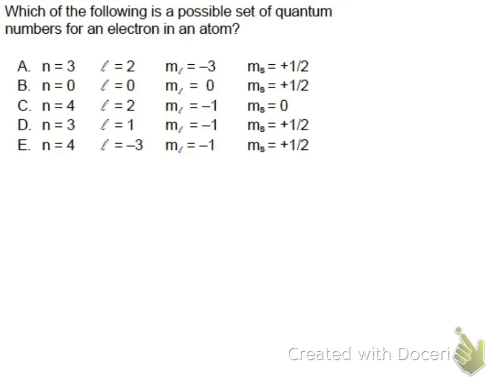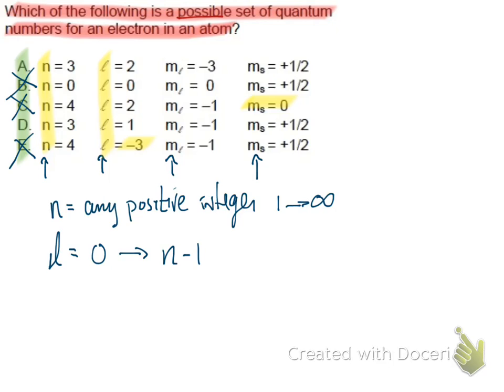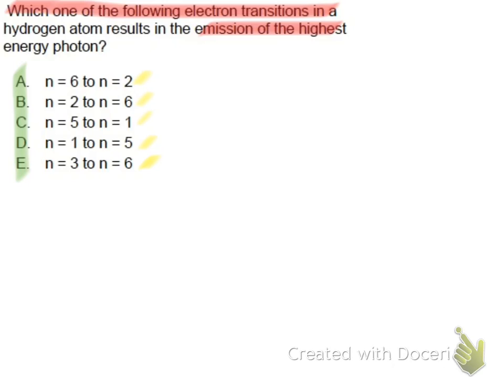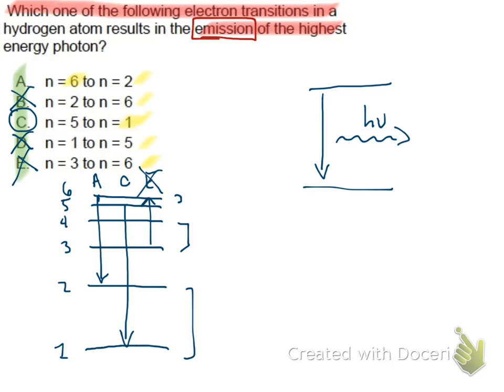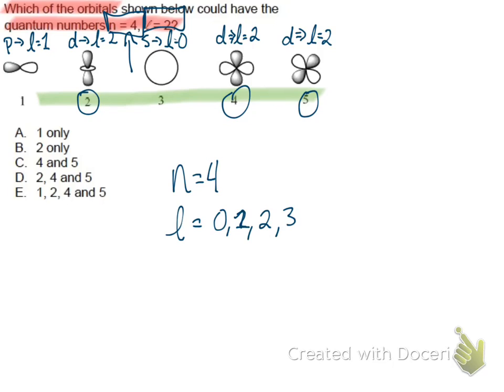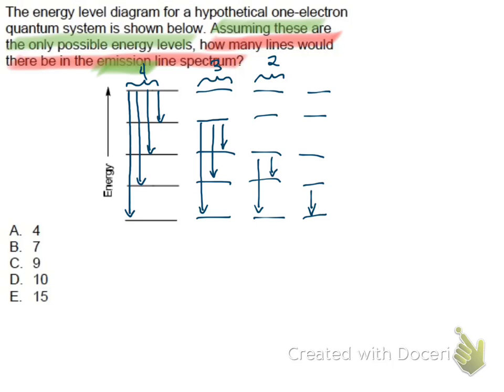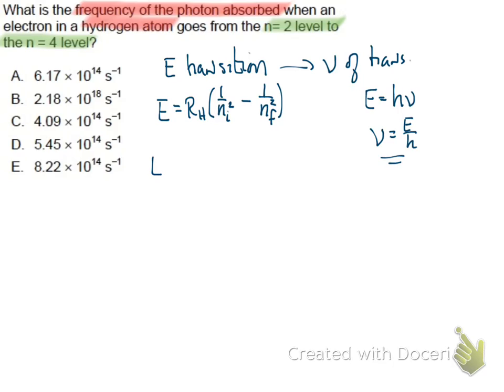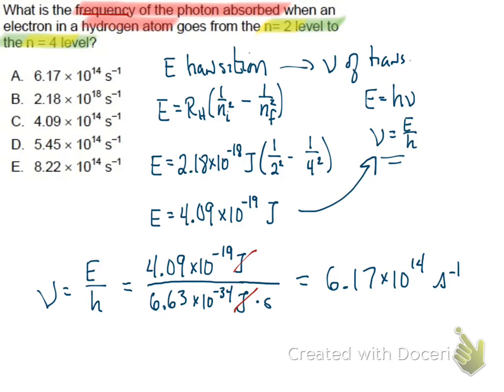Problems 03: Orbitals and Their Energies